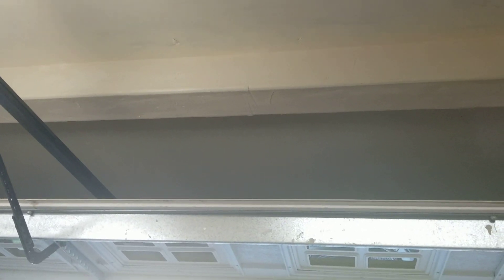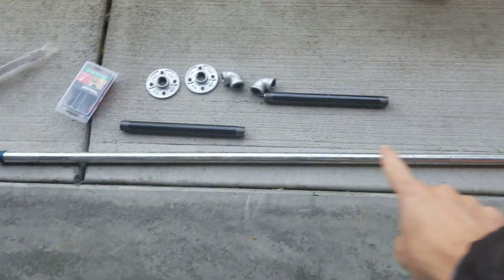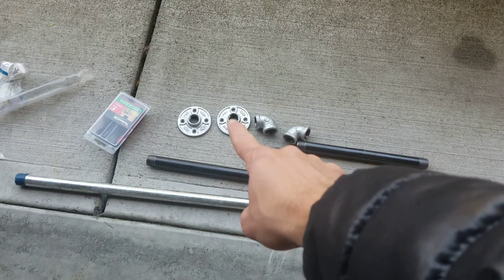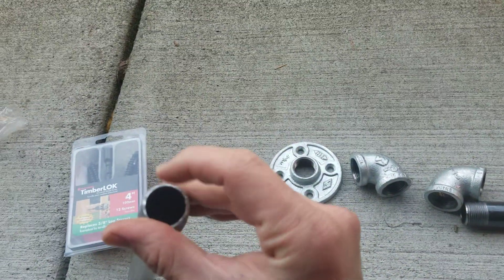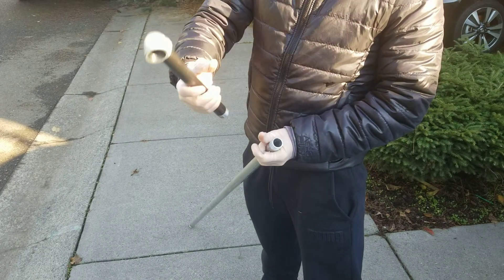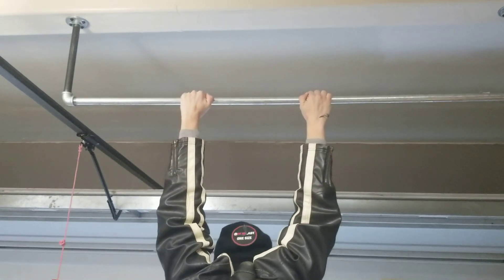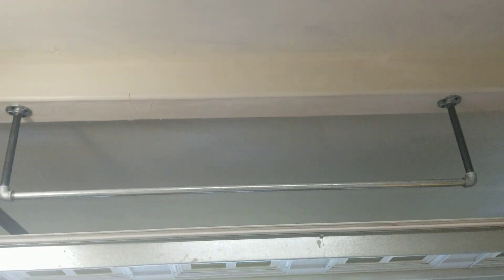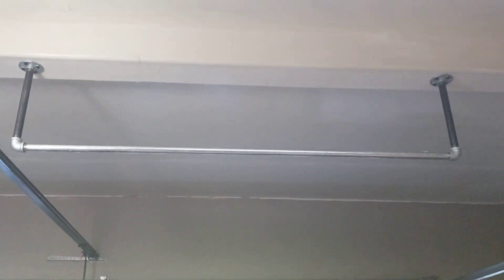How to Install Pull Up Bar In Garage. DIY gym at home.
how to hang a pull up bar in the garage,